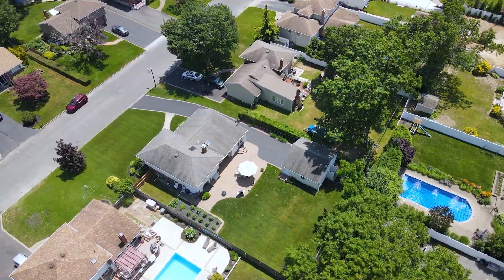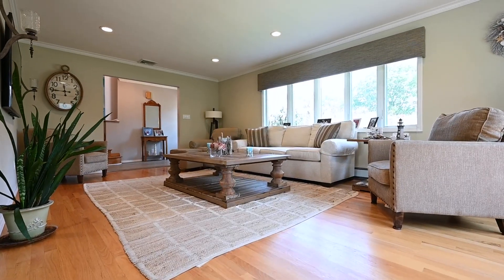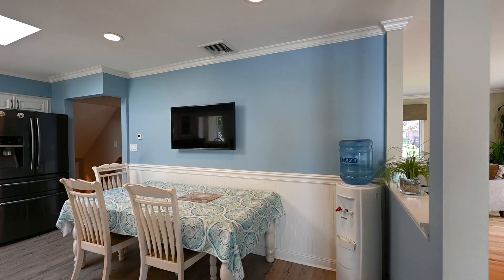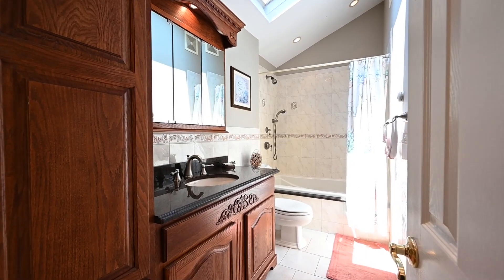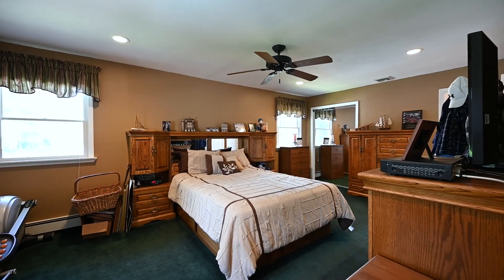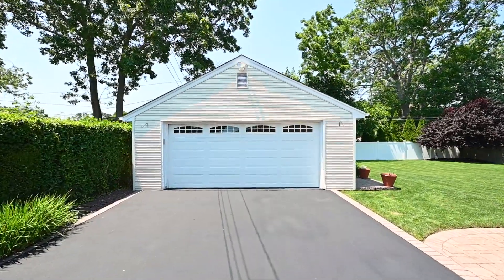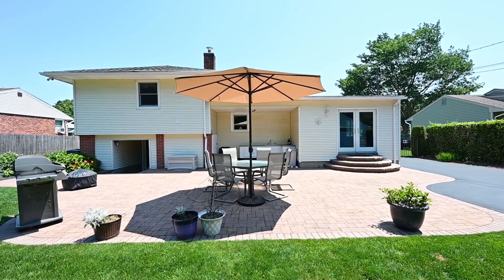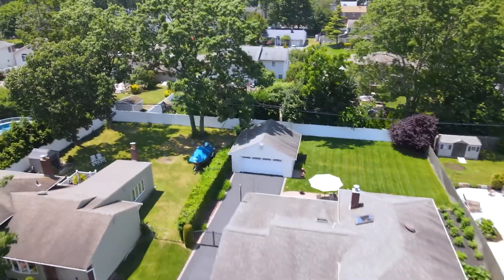122 Marilynn St. East Islip NY